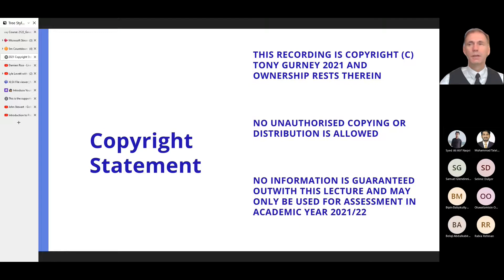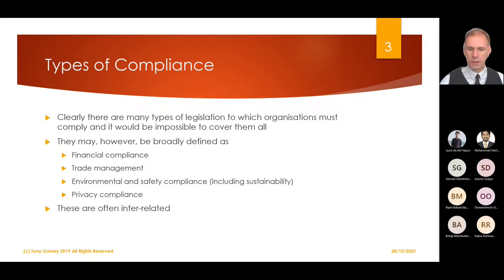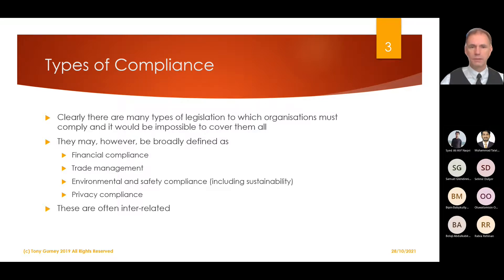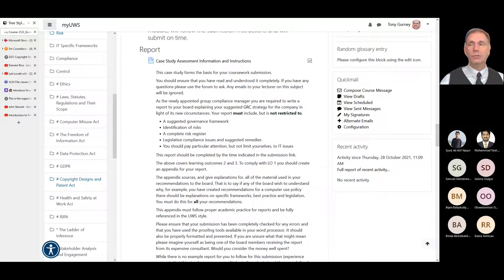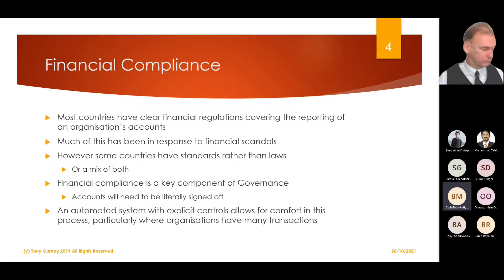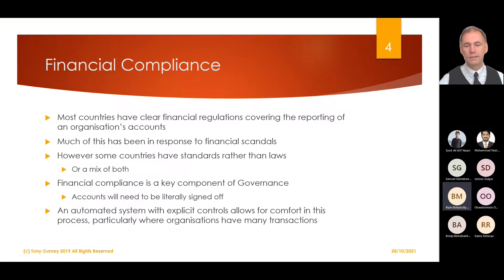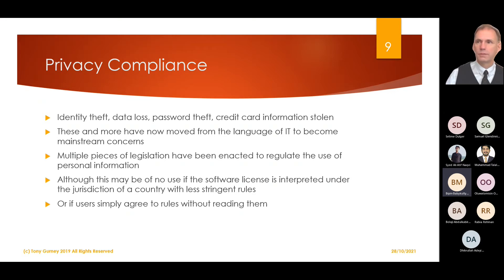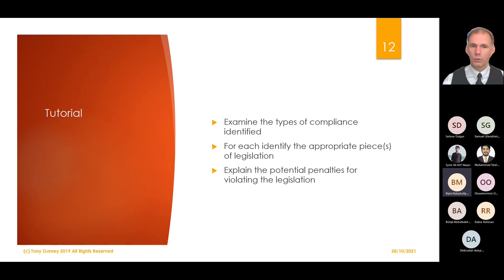Governance, Risk and Compliance Management Lecture - Compliance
Governance, Risk and Compliance Management

Compliance
Legislative Compliance
Trade Compliance
Environmental Compliance
Safety Compliance
Privacy Compliance